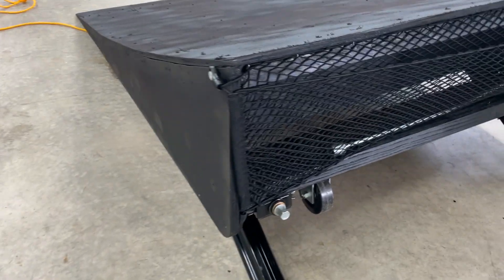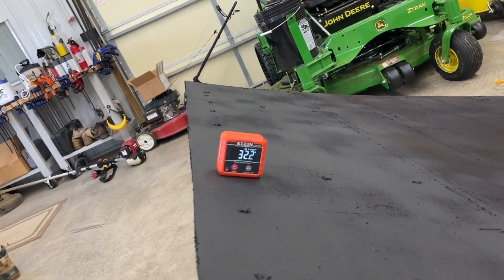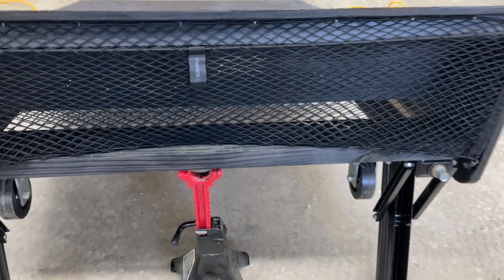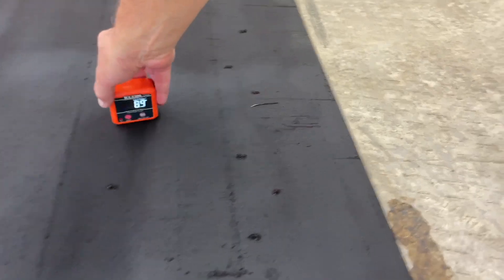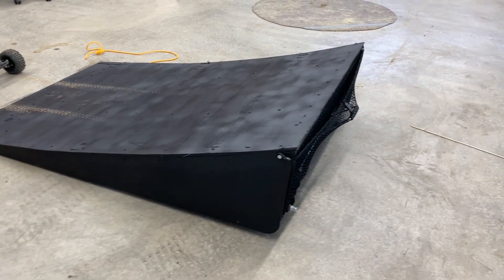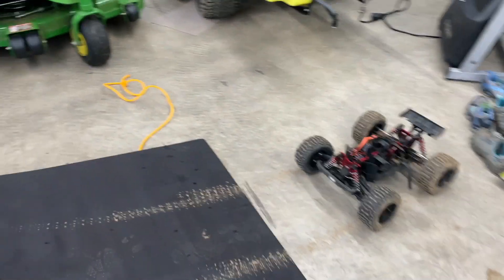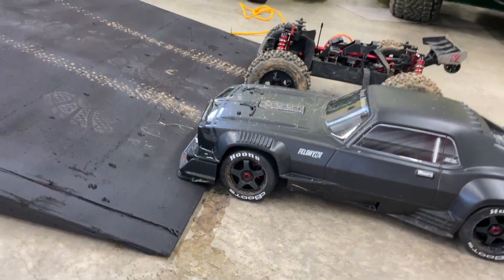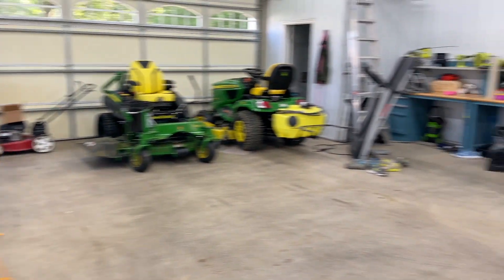RC Jump Ramp Design Adjustable Height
My take on a jump ramp with casters for easy moving, leveling legs, adjustable height.
⅜" Plywood deck
¾ Plywood Sides
6" Casters
Height Adjustment 18" to 32"
Angle 8 degrees to 32 degrees